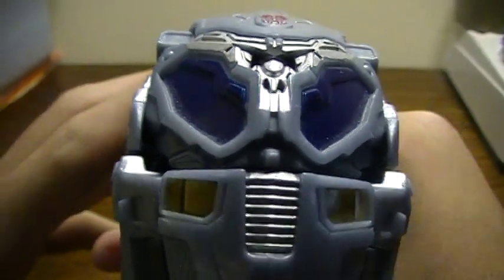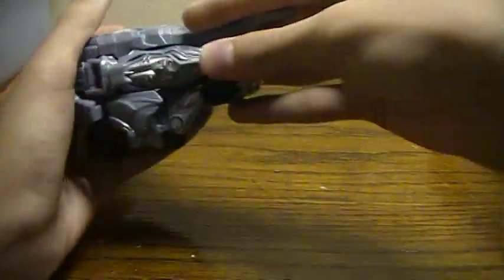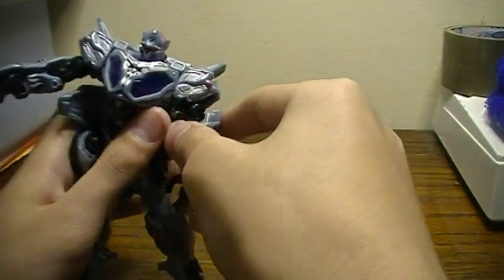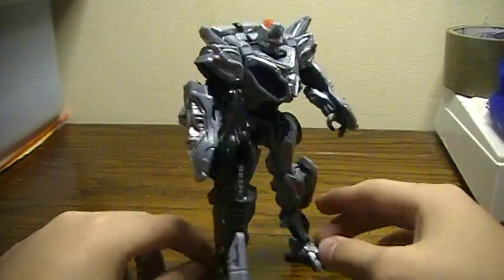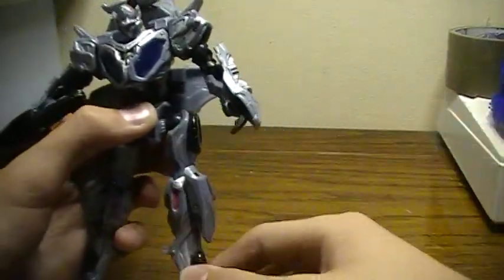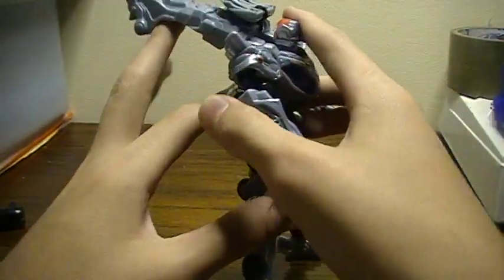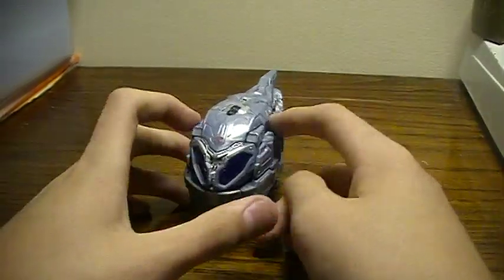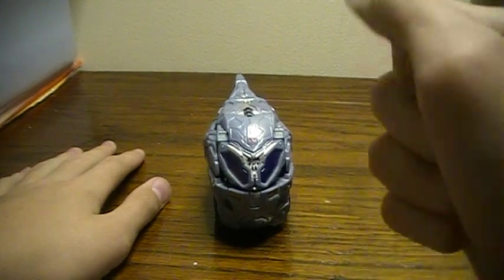Transformers: Protoform Optimus Prime (Deluxe) Review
This is the "Bumblebee" I used in my 1st stop-motion. ENJOY!!! :)